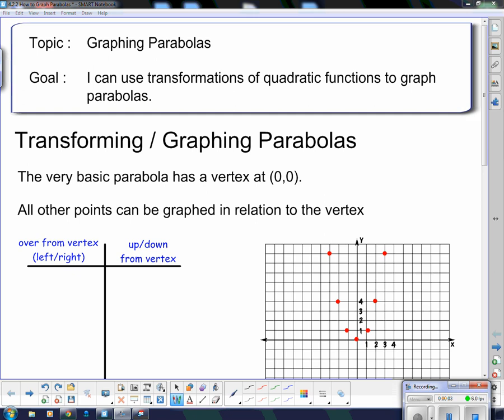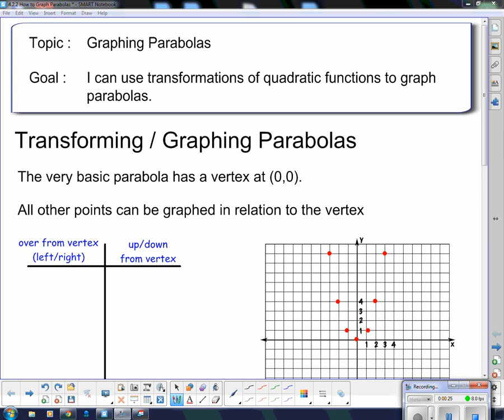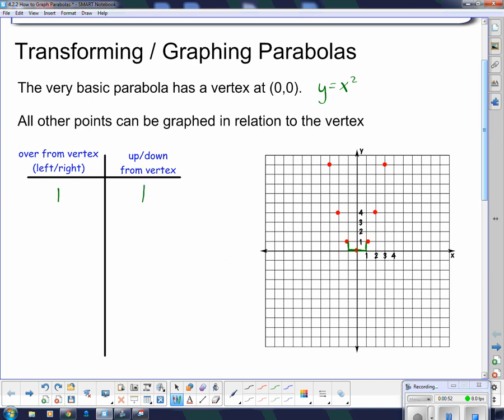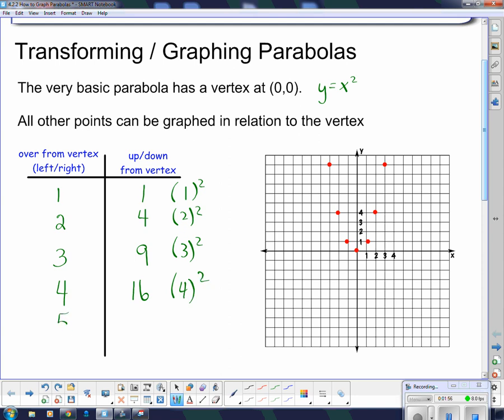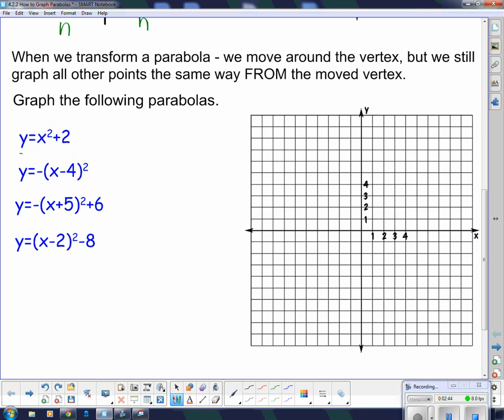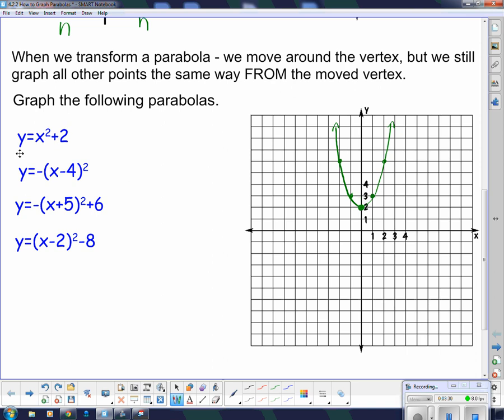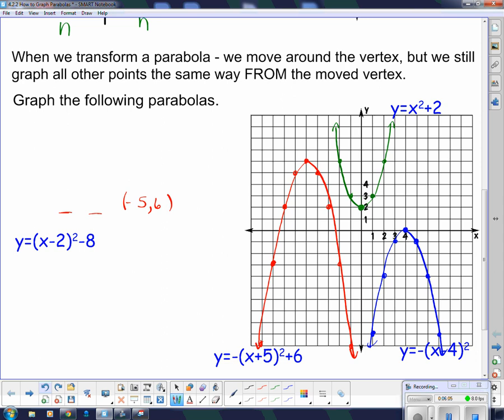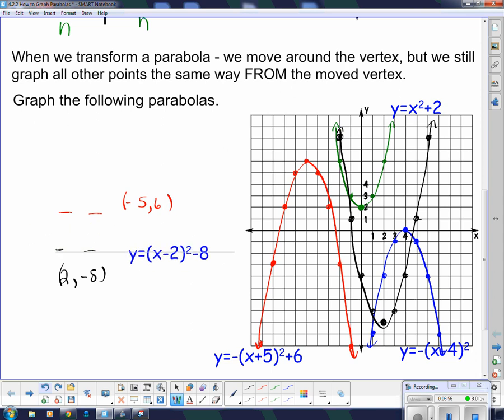MPM 2D U5L3 Using Transformations to Graph Parabolas